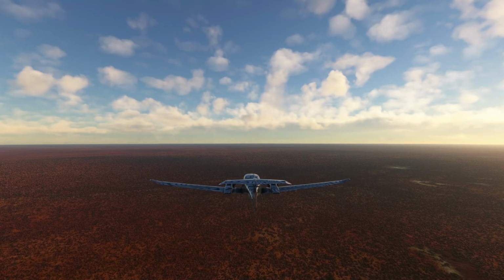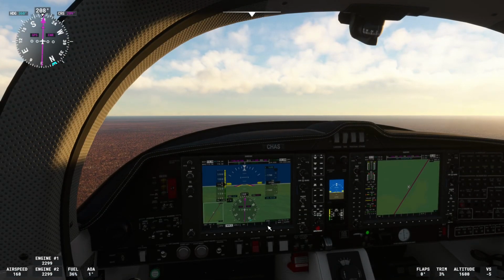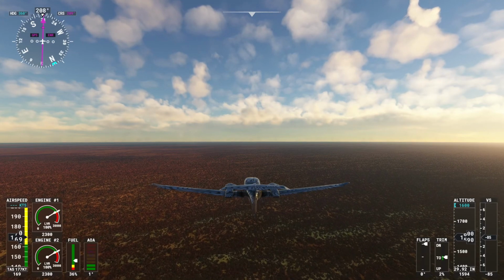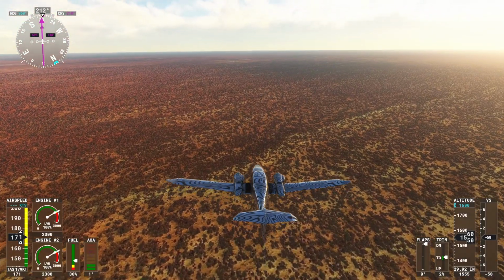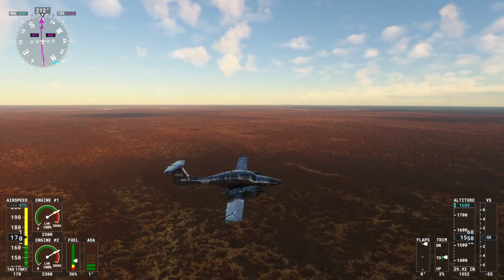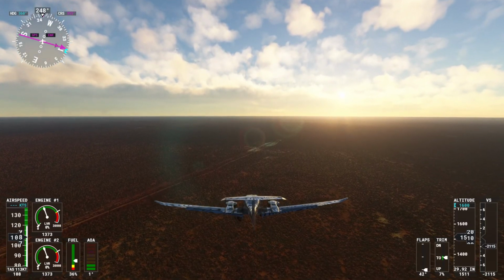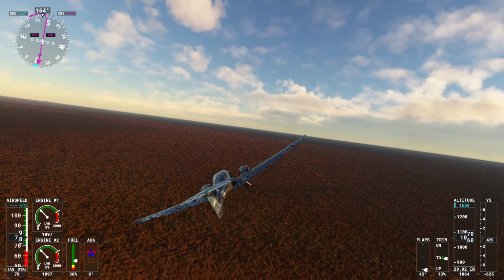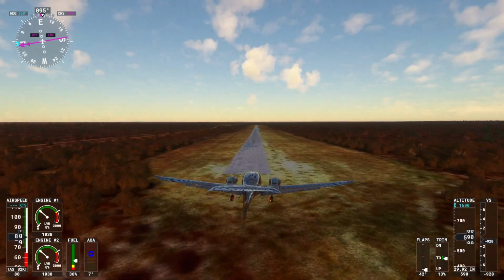Heading back to the coast! | Tour D'Oz 44 | Coober Pedy to Ceduna